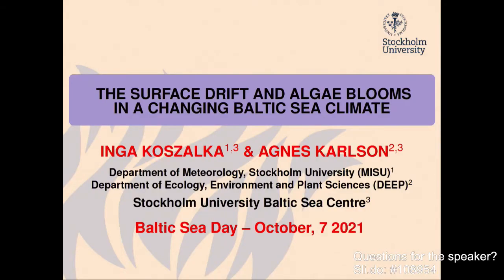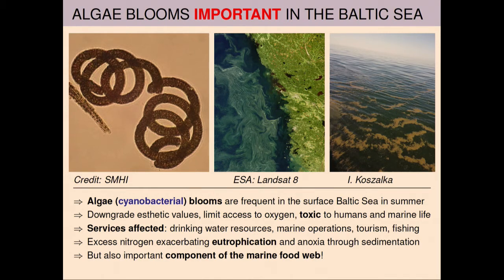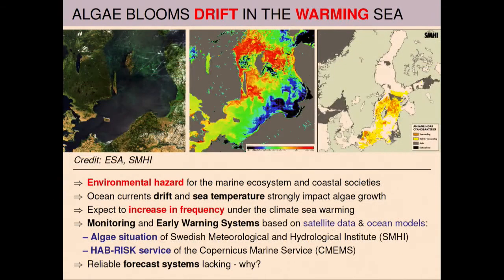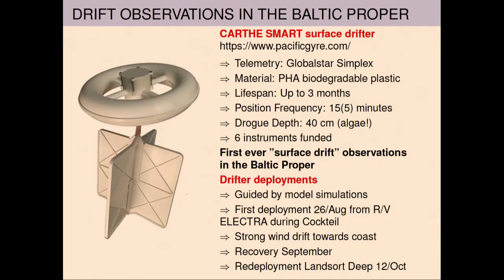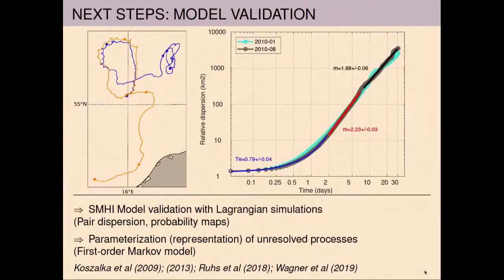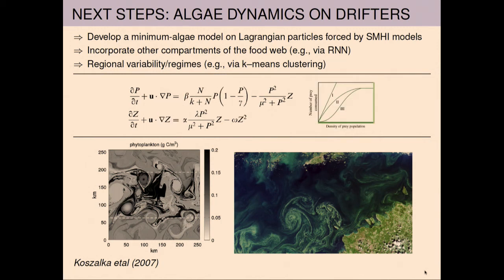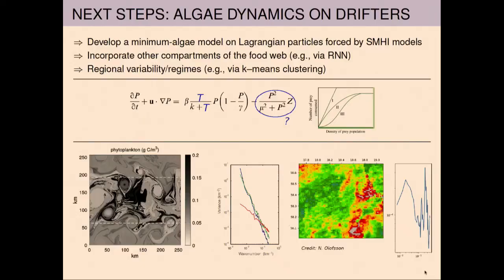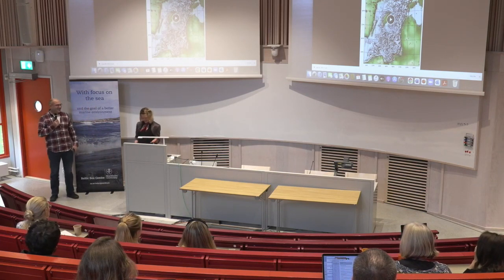The surface drift and algae blooms in a changing Baltic Sea climate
Research presentation from Stockholm University Baltic Sea Day, October 7, 2021.

Inga Koszalka, Department of Meteorology: 'The surface drift and algae blooms in a changing Baltic Sea climate'.

Algae blooms, specifically cyanobacterial blooms, are frequent in the Baltic Sea and pose major environmental problems for the marine ecosystem and coastal societies. Surface accumulations of algae downgrade esthetic values of the sea but can also limit access to oxygen and be toxic to humans and marine life. They affect marine services including drinking water resources, marine operations, tourism and fishing. Monitoring of algae blooms based on satellite-borne and in-situ data have been ongoing for years. Reliable forecasts are still lacking however due to the complexity of physical and biological processes involved in algae growth and too sparse data to constrain complex marine ecosystem models. As the algal blooms are expected to intensify under the observed long-term warming of surface waters, developing relevant forecasting models is a priority. Our interdisciplinary collaboration takes up the tantalizing task of building a framework tailored for forecasting of algae blooms in the Baltic Sea. The framework will rely on numerical simulations of Lagrangian (drifting) trajectories and a Lagrangian ecosystem model which will be tuned based on available data. The first step toward this goal consists of collecting observations of the surface drift in the Baltic Sea relevant to the dispersion of algae accumulations.